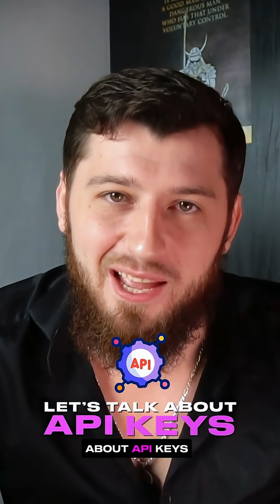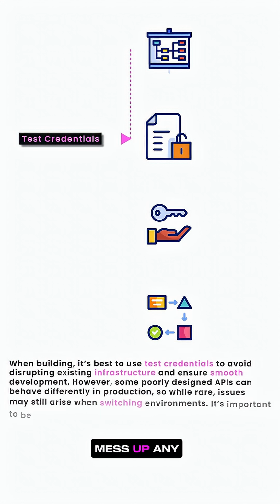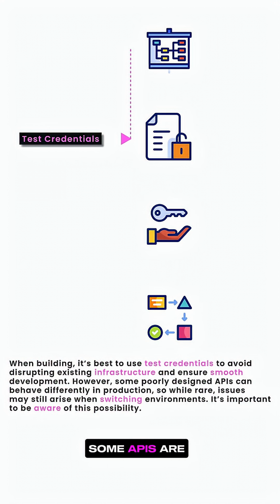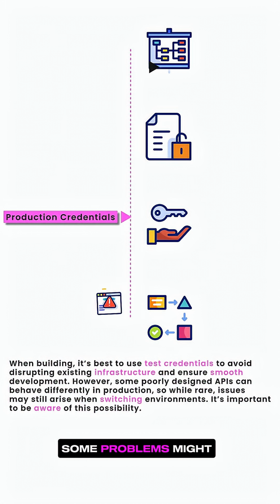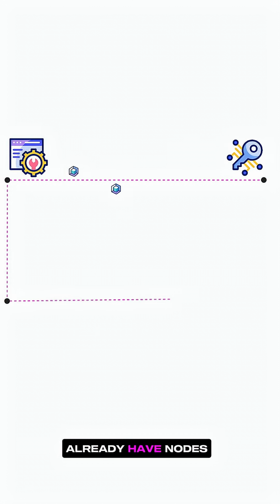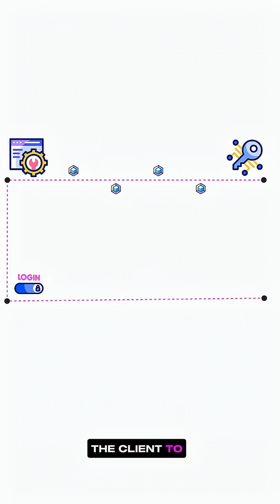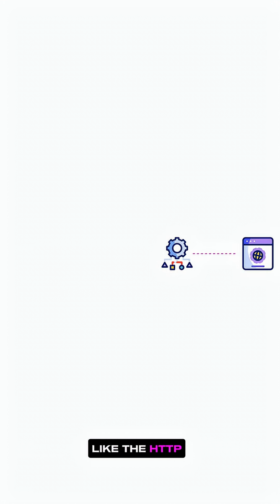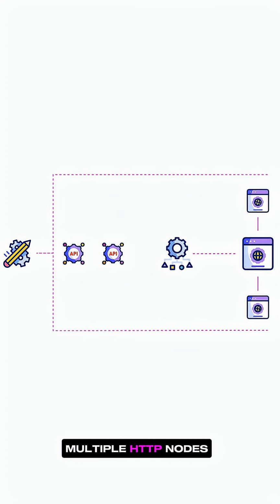API Key Mistakes That Can Ruin Your Project!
Stop sending API keys through email 🚫
Use tools like Dashlane or One Time Secret instead 🔐

Plus: the smart way to handle test vs prod keys in n8n
👇 Watch to avoid breaking your client’s setup!

🔥🔥 Want to master automation and stay ahead? Join our FREE Skool community for exclusive tips & updates